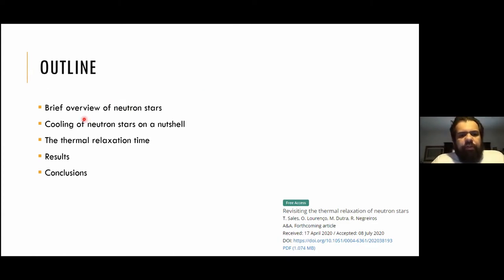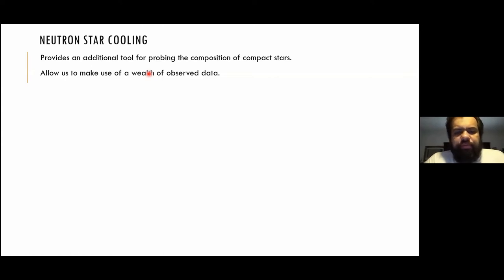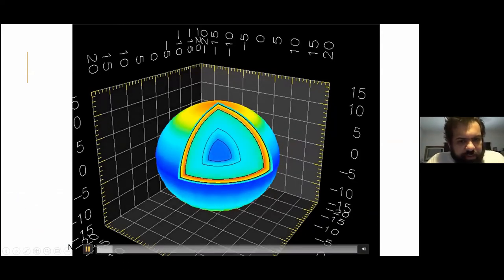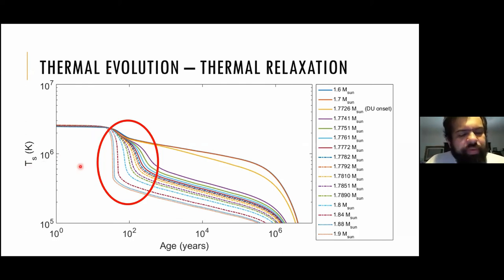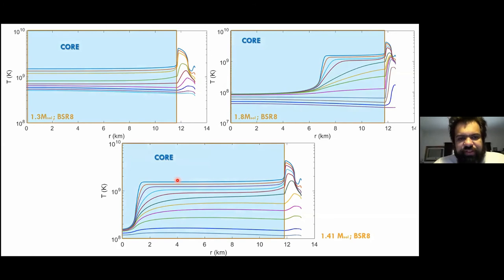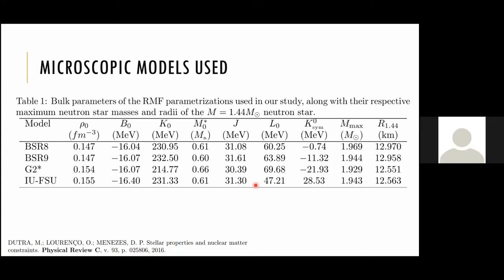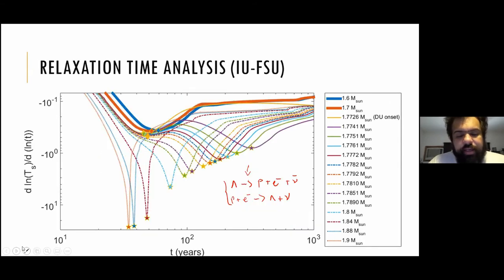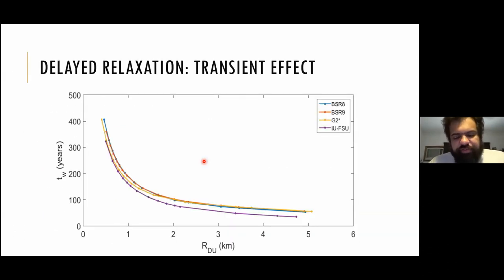Thermal Evolution of Neutron Stars by Rodrigo Negreiros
PROGRAM

VIRTUAL MEETING ON COMPACT STARS AND QCD 2020 (ORIGINALLY "COMPACT STARS IN THE QCD PHASE DIAGRAM VIII: THE ERA OF MULTI-MESSENGER ASTRONOMY")

ORGANIZERS: Manjari Bagchi, Sarmistha Banik, Sudip Bhattacharyya, Prashanth Jaikumar, V. Ravindran and Sayantan Sharma
VENUE: Online
This conference will have talks on cutting edge research on theoretical QCD and its application of the astrophysical properties of compact stars. For the benefit of the students, there will be some lectures on stellar structure and evolution too. This program is a concise virtual version of our original program CSQCD-2020, whose description is given below

Compact Stars in the QCD phase diagram (CSQCD) is a biennial international discussion meeting that brings together astroparticle physicists and astrophysicists with the aim of developing theoretical insights into the QCD phase diagram at high baryon density and its applications to the phenomenology of compact stars.

With the dawn of an era of gravitational wave astronomy, CSQCD will serve as a confluence of research on multi-messenger observations of neutron stars, charting promising directions that will uncover the nature of the matter in their core. This field is expected to see many breakthroughs in the coming years, with the aid of terrestrial gravitational wave detectors, pulsar timing array experiments, as well as other precise timing campaigns in which the Square Kilometer Array will play a big role.

The first week of this ICTS program will feature pedagogical lectures covering the following topics based on major themes of CSQCD:

          1. Introduction to Neutron Star (NS) phenomenology
          2. QCD at finite density and Equation of State for NS
          3. Stellar structure and evolution
          4. Dark matter clumping and exotic phases of QCD in NS

We invite applications from graduate students and post-doctoral fellows working in the field of compact stars and their multi-messenger observations. Preference will be given to those with strong interests in pursuing compact star research.

The second week will be a discussion meeting consisting of research talks by the CSQCD community, a poster session, and dedicated discussion sessions to stimulate collaborations across countries and disciplines. Participation from young postdocs and advanced graduate students in such endeavors will be strongly encouraged.

Eligibility criteria:
Research experience in broad areas of astrophysics/finite density QCD/ astroparticle physics and a strong interest in the subject of compact stars.

0:00:00 THERMAL EVOLUTION OF NEUTRON STARS - RELAXATION TIME REVISED
0:01:49 OUTLINE
0:03:59 NEUTRON STAR - MACROSCOPIC STRUCTURE
0:06:54 NEUTRON STAR'S INNARDS...
0:10:44 NEUTRON STAR COOLING
0:17:13 NEUTRON STAR COOLING - THERMAL EQUATIONS
0:19:07 NEUTRON STAR COOLING - "INGREDIENTS"
0:19:27 NEUTRON STAR COOLING - NEUTRINO EMISSITIES
0:25:02 MICROSCOPIC MODELS USED
0:27:50 THERMAL EVOLUTION - ALL MODELS
0:28:37 THERMAL EVOLUTION - THERMAL RELAXATION
0:32:49 RELAXATION TIME ANALYSIS (ALL)
0:35:08 RELAXATION TIME: WHAT IS GOING ON?
0:41:16 DELAYED RELAXATION: TRANSIENT EFFECT
0:42:22 OUTLOOK
0:44:26 Q&A